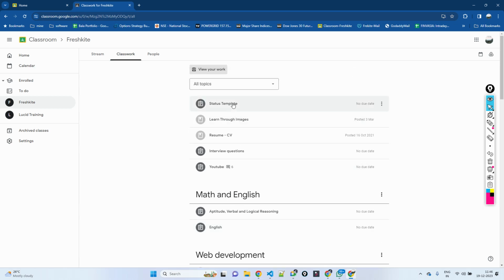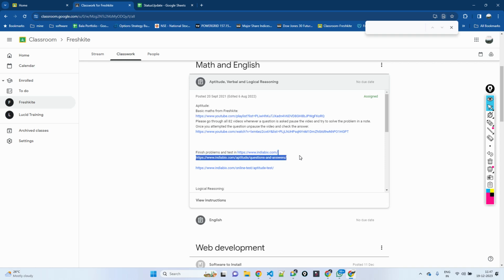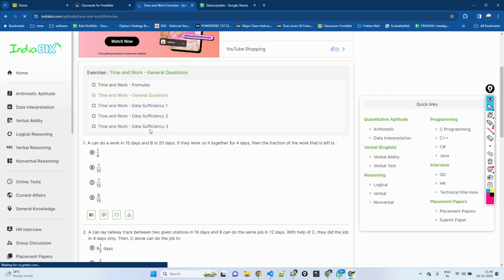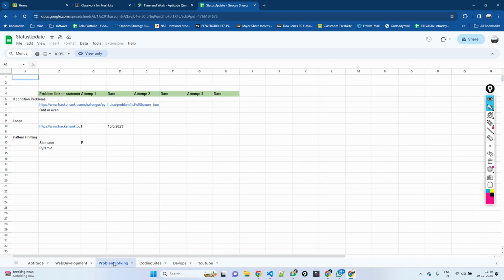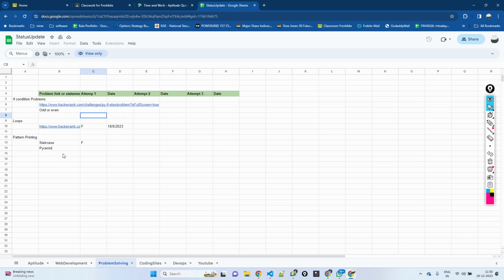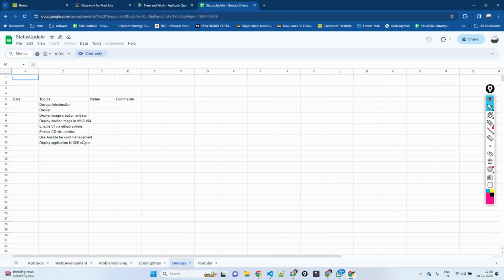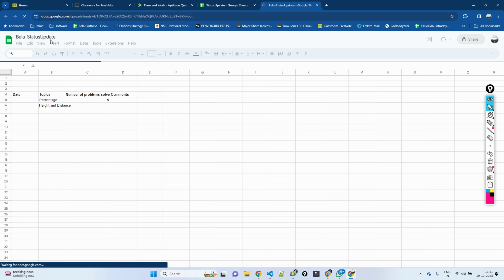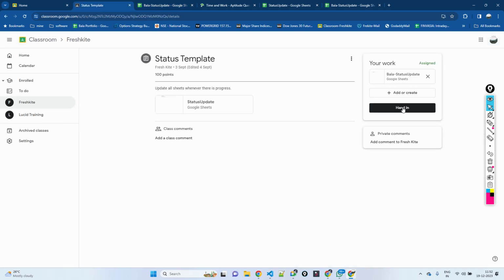GIT basics and how to update status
Training includes
Phase I:
* Spoken and written english.
* Aptitude - Mathematics
* Python Programming
* Devops.